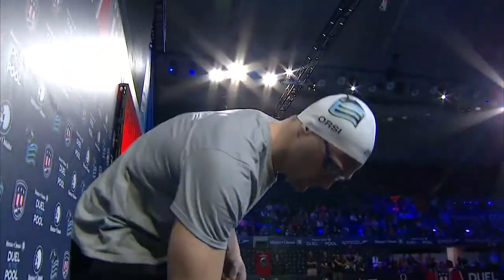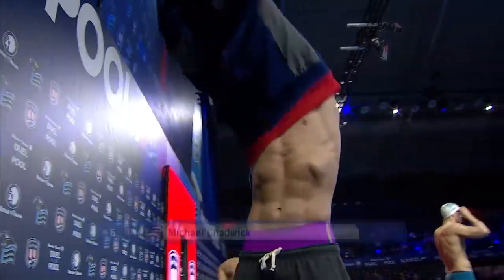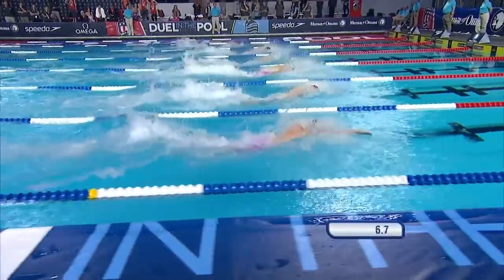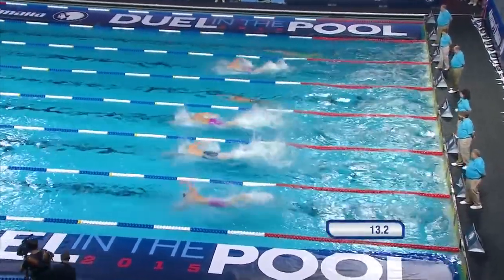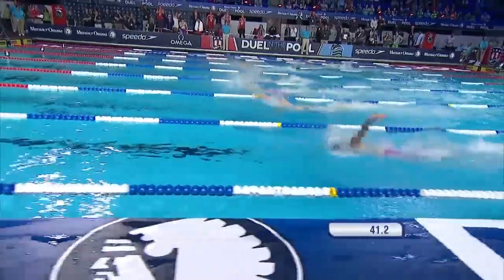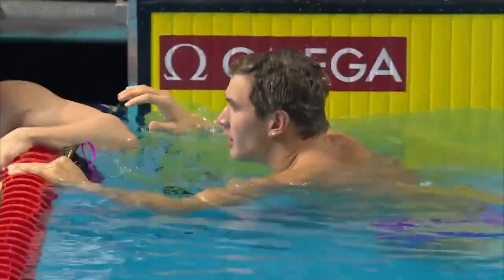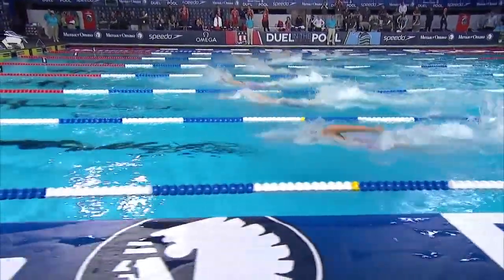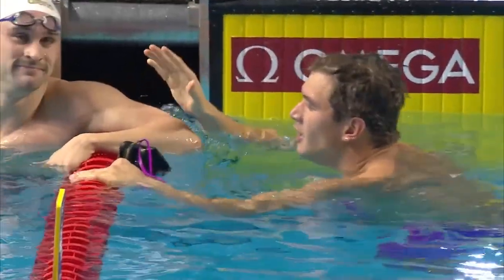Фиаско Морозова и победное касание Натана Эдриана!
"Дуэль в Бассейне" 2015, Индианаполис
1. Натан Эдриан - 46.57
2. Джош Шнайдер - 46.66
3. Владимир Морозов - 46.68